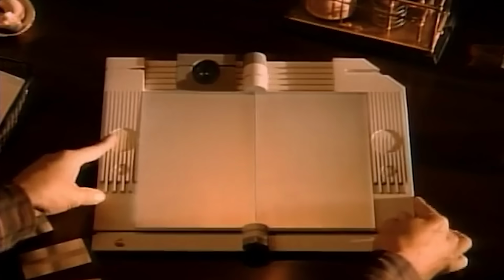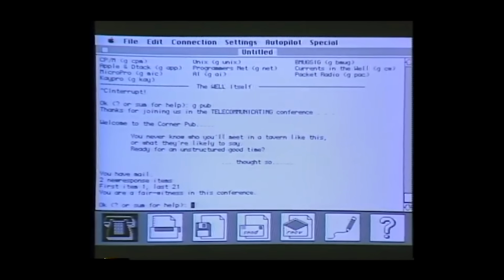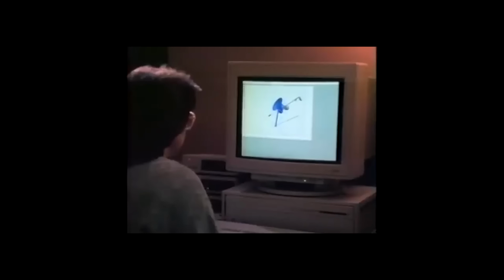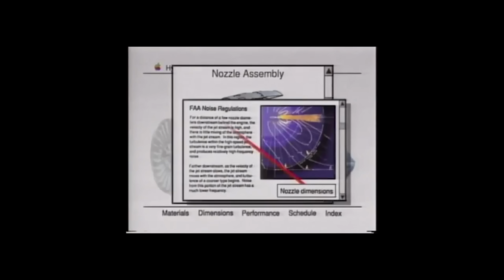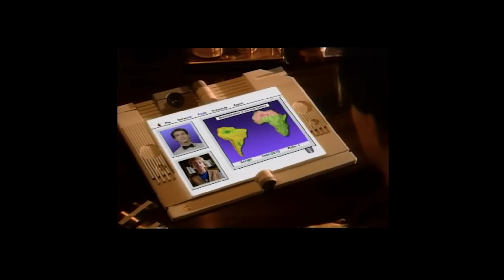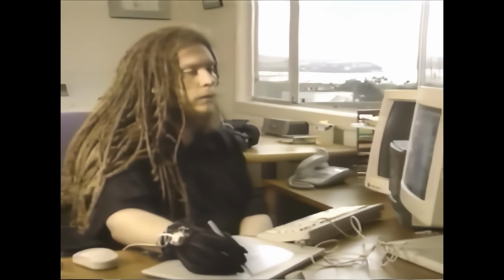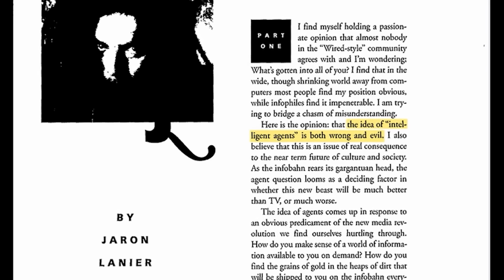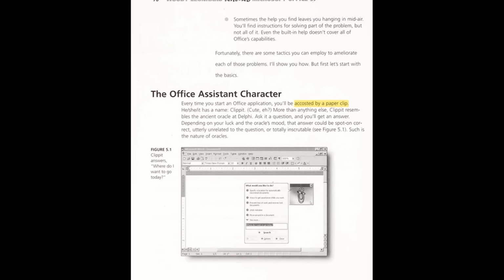Apple Predicted Siri AI in 1987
Apple's Knowledge Navigator was a touchscreen tablet with an agentic AI, decades before Siri. It kicked off a debate over the relationship between humans & machines that's still going, nearly 40 years later.

Sources:
John Sculley, Odyssey: Pepsi to Apple, (1987)
Don Norman, "How Might People Interact with Agents", CACM, (1994)
Nicholas Negroponte, Being Digital (1995)
Jaron Lanier, "Agents of Alienation" — ACM interactions, July 1995
Shneiderman & Maes, "Direct Manipulation vs. Interface Agents" — ACM interactions, Nov/Dec 1997
Alan Kay, "A Personal Computer for Children of All Ages" (1972)
Hugh Dubberly, The Making of Knowledge Navigator (2007)

As always, I've aimed for accuracy – if anything was incorrect, or you have a personal story you'd like to add, or even just want to say you liked it, please drop a comment!

Special thanks to Internet Archive.